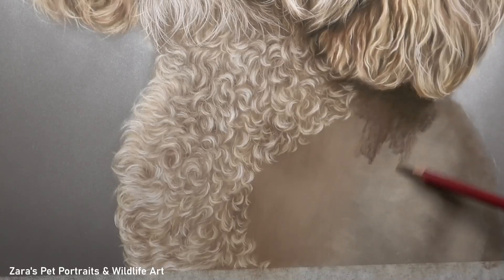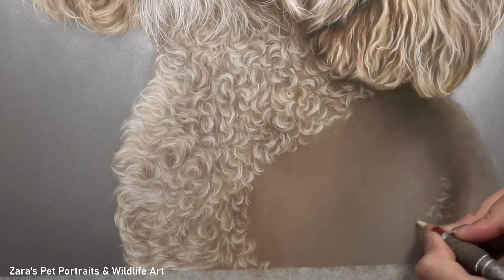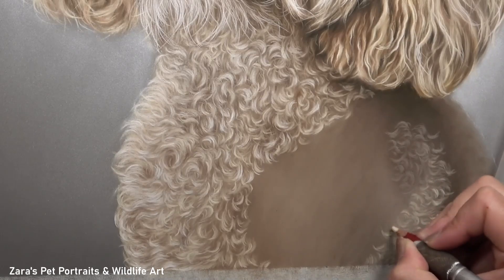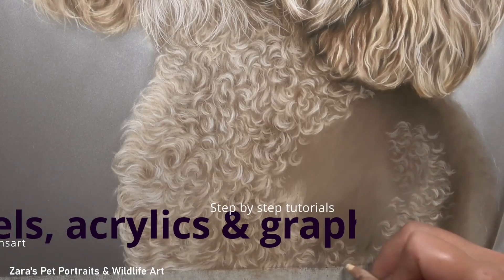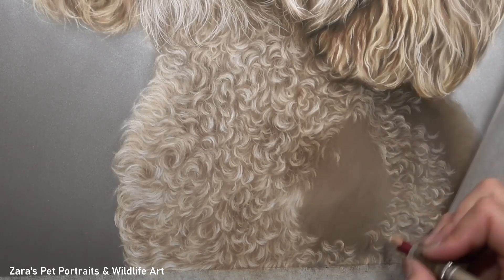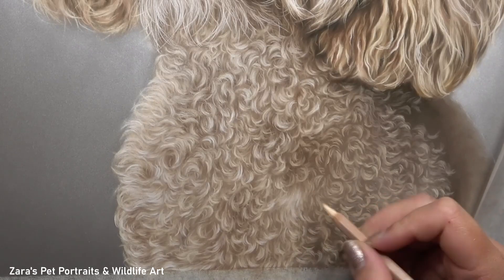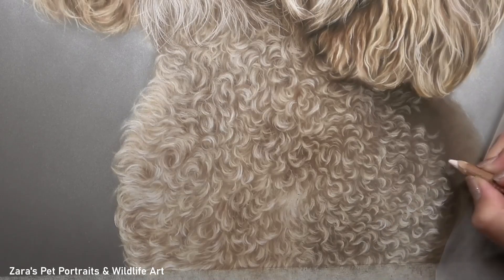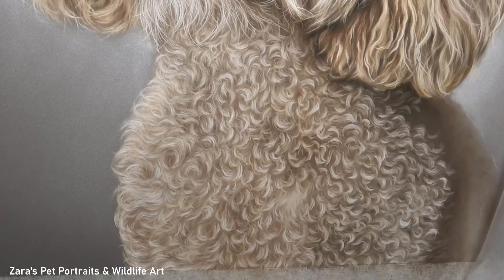How to draw curly fur in pastels | Cockerpoo pastel drawing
In this tutorial, I'll show how to draw curly fur in pastels. The layering process is really important for this complex fur texture. How to approach this can make a huge difference to what depth and realism is achieved in the finished portrait. It's still vital to capture a softness to the curls and majority of the time I am using the use of subtle layers and correct pencil technique to do this. Drawing curly fur for dogs such as Cockerpoos and Poodles is one of the more difficult fur types to replicate but pastels is so versatile that we can adjust each layer as we go where needed which you'll see me do many times in this video.
Pastel, Acrylic, Graphite & Tutorials:
Materials used:
18" x 18"